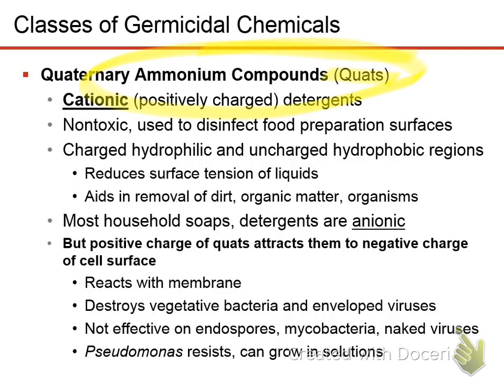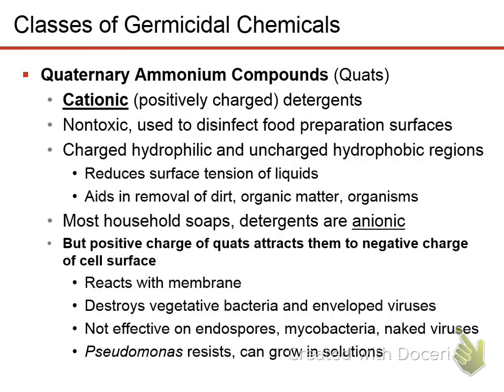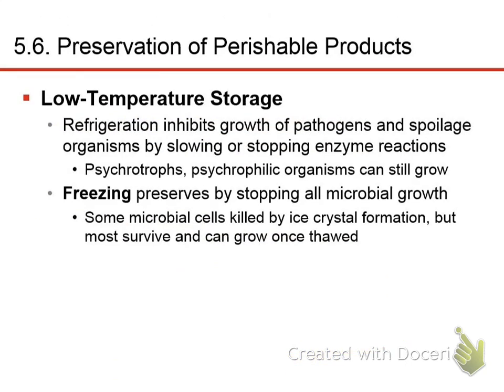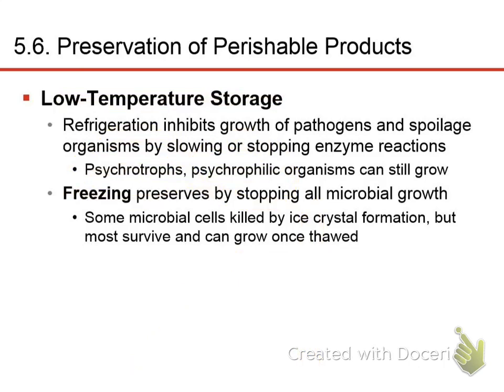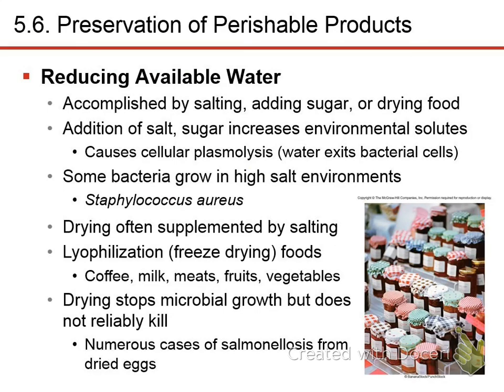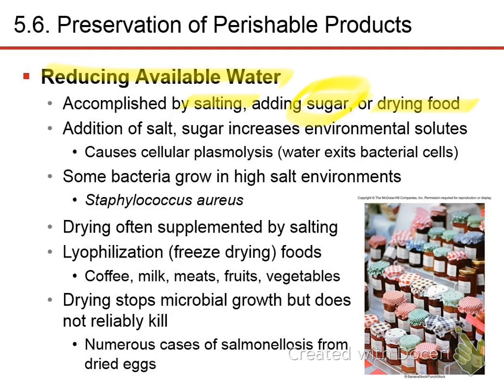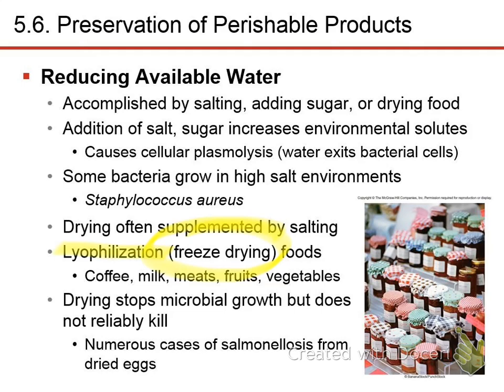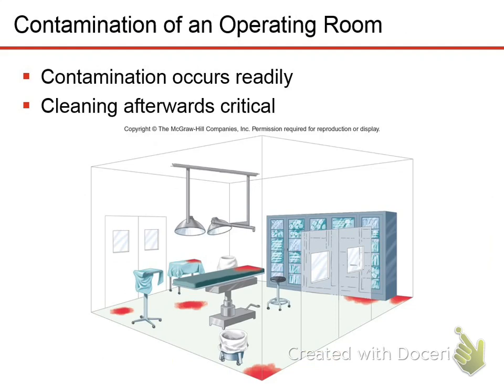Nester7 Ch5 Quats to End